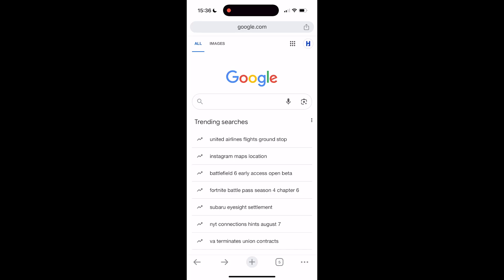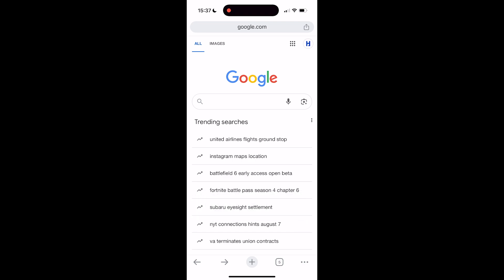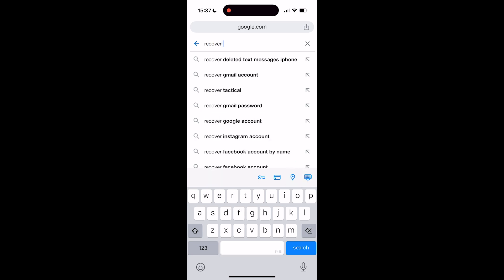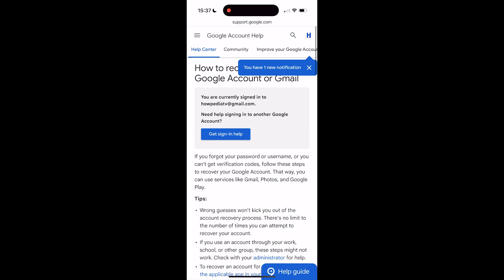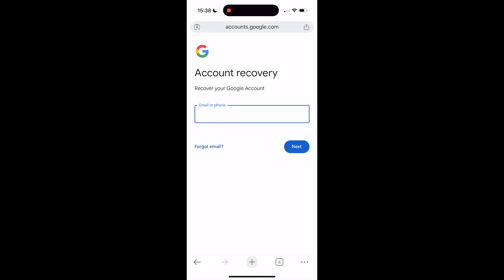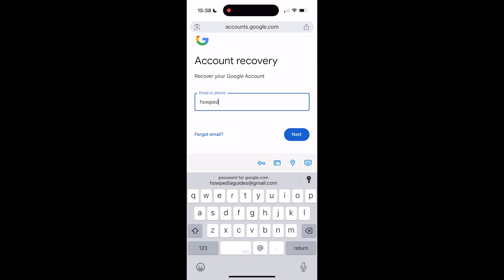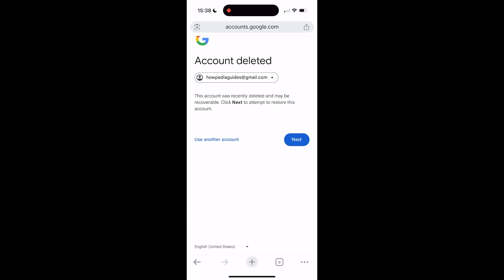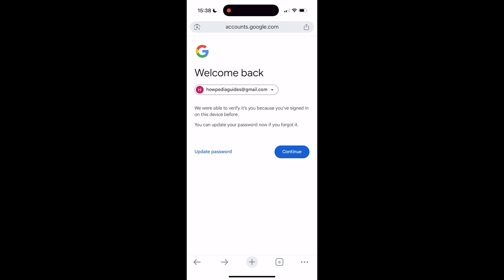How To Recover A Permanently Deleted Google Account (Step By Step)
In this video, you'll learn how to recover a permanently deleted Google account. Find out what options are available, what Google allows, and how to check if recovery is still possible in 2025.

Howpedia is the place for all kinds of tech-based how-to's, guides & tips.